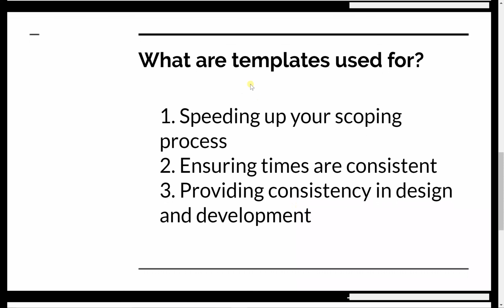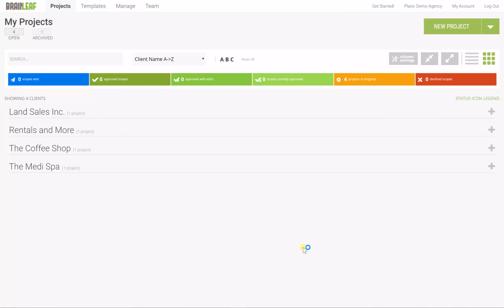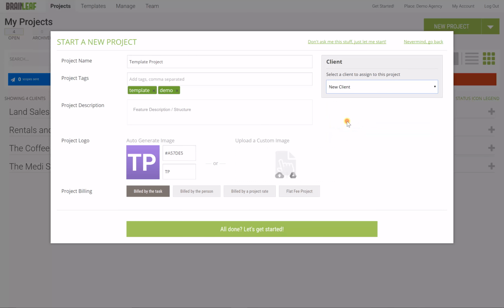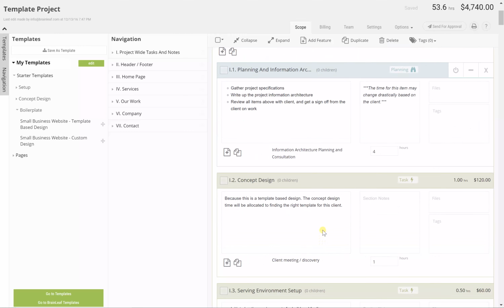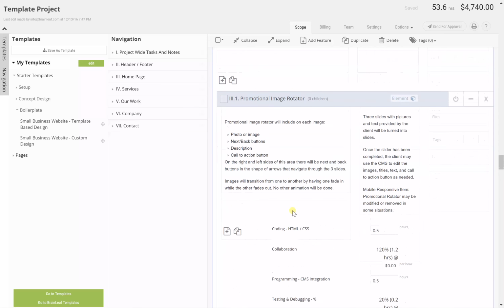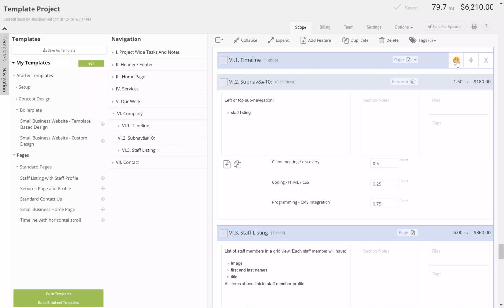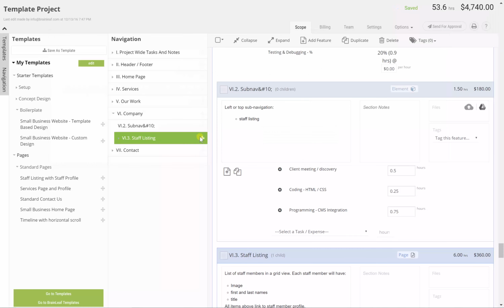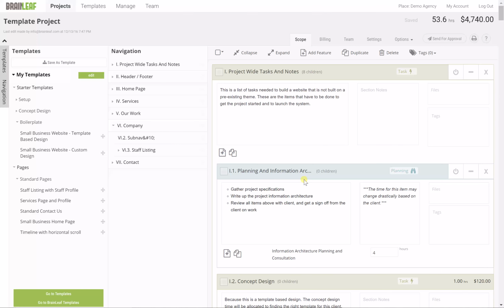Using Templates in BrainLeaf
A template in BrainLeaf is a pre-built set of pages, features, processes, or documentation for a project. Templates often have times, costs, tags, and images associated with them.

Templates are used to speed up your scoping process, ensure times are consistent, and providing consistency in design and development.

Templates are used to help you sell faster and accurately & quickly scope projects.

You can save your own templates with times, costs, images, and tags in BrainLeaf.